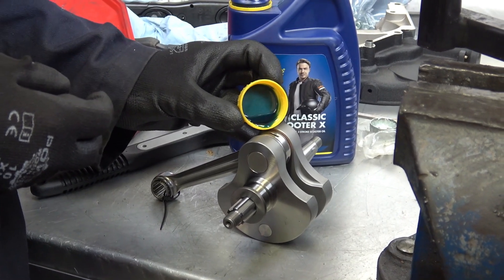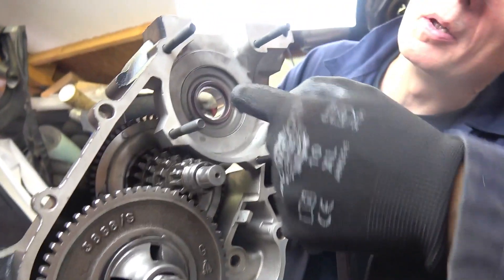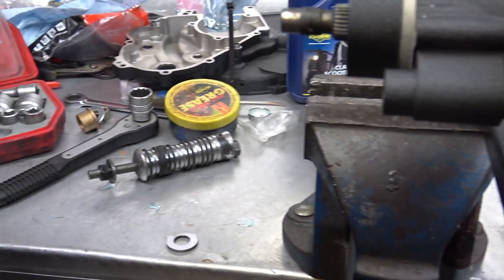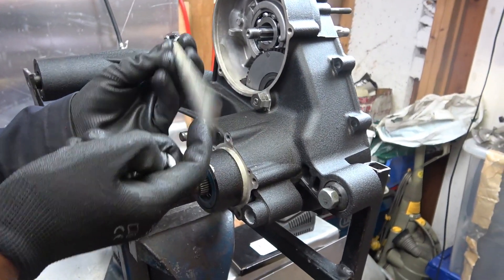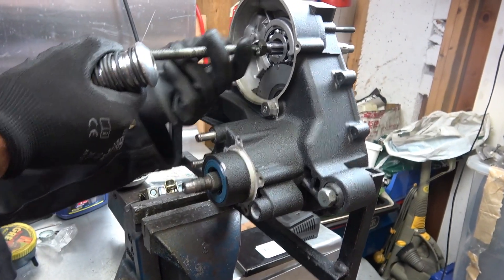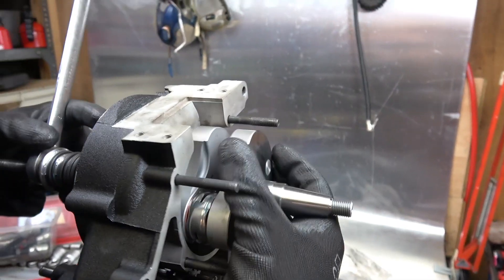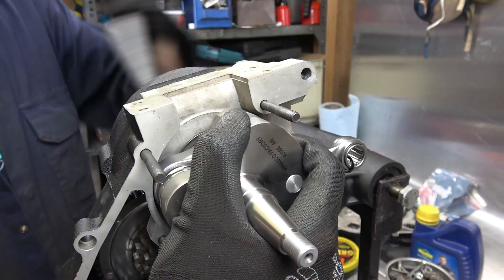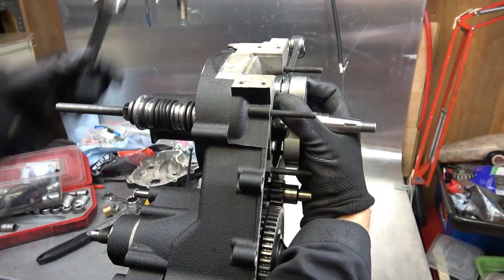SLUK | Pinasco 251 engine build: video 8 - Fitting the crank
Finally there's a use for an old Sundance grip! Here's how we used one to fit the crank on out 251 build.